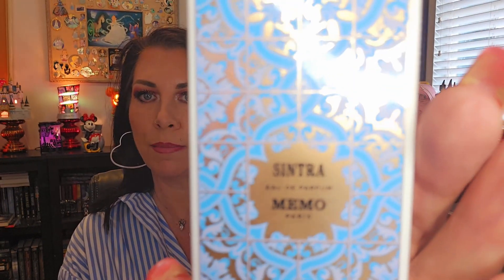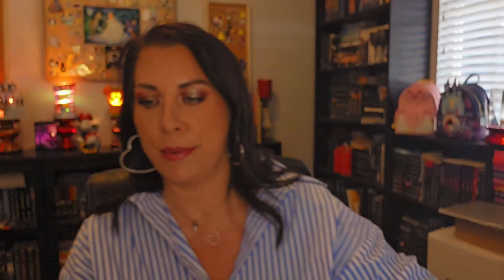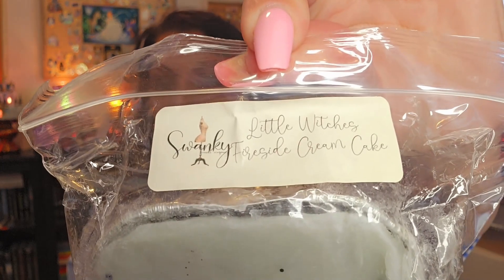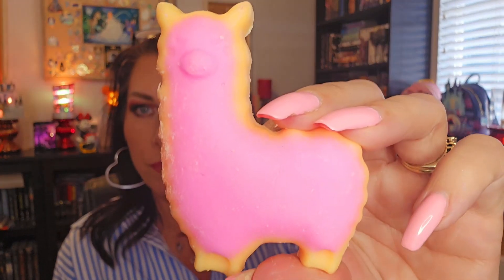Destash #2 multi vendor haul!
Ok here is number two!!  Enjoy!!